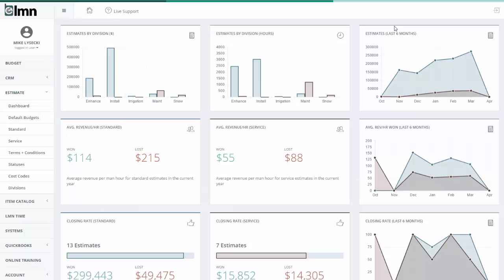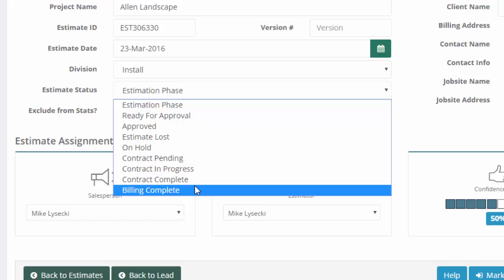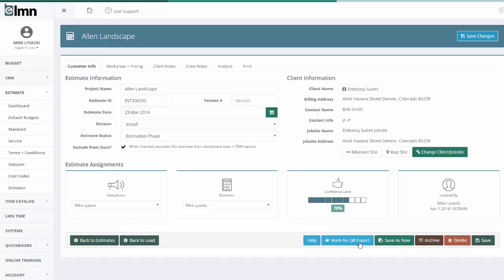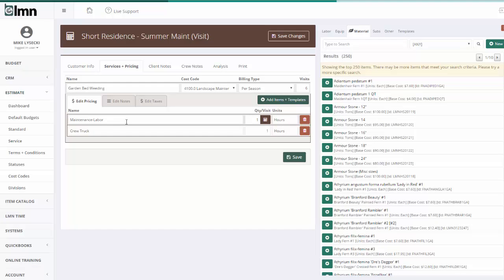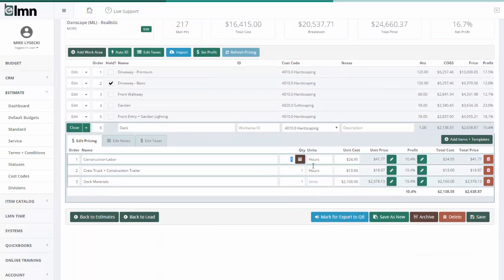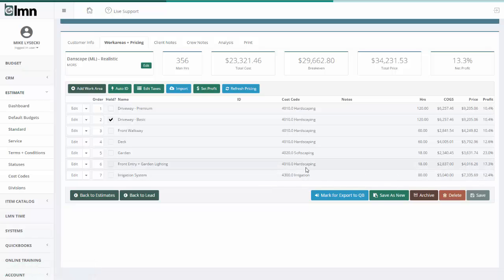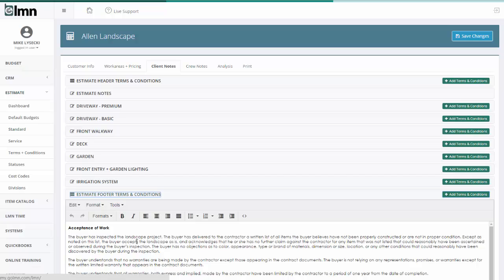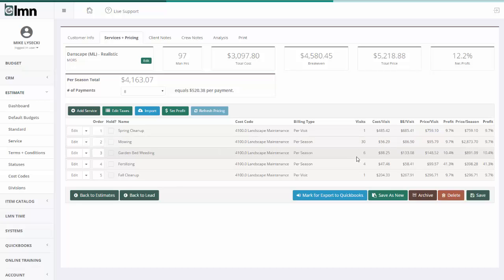LMN Estimating 101 - Landscape Estimating Software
This video is a 45 min overview of LMN's landscape estimating software.  In this video, we'll cover the basics of estimating including:
- An overview of all the on-screen features
- How to price work (basic features only)
- What the numbers on the analysis tab mean
- How to print/email estimate reports
- An overview of sample estimates